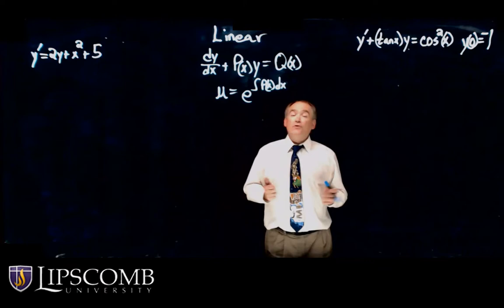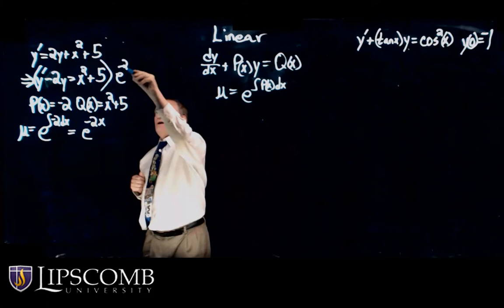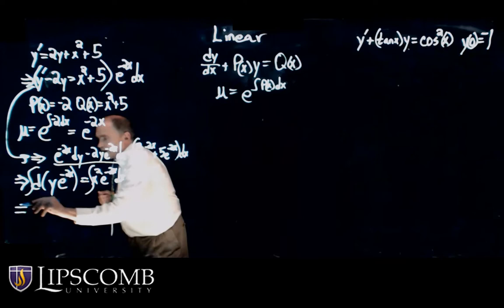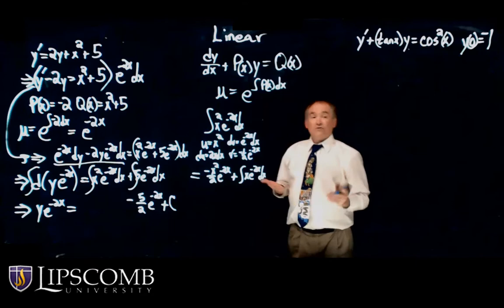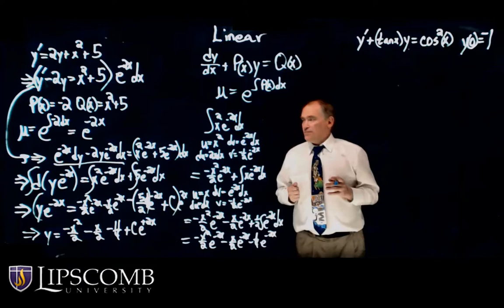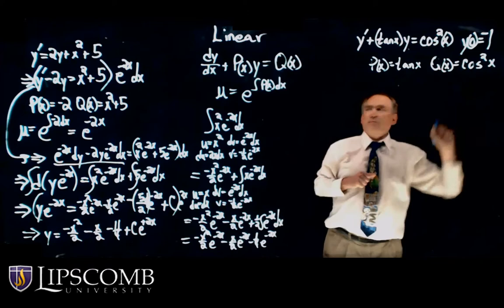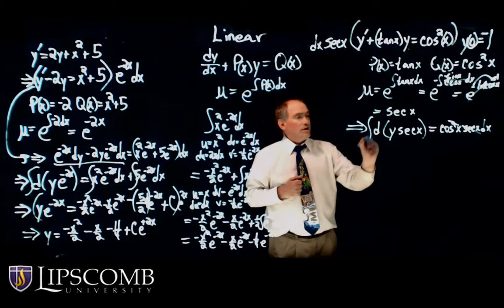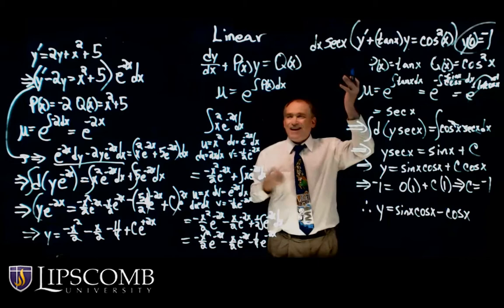Differential Equations Linear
Instructor: Dr. Gary Hall - Lipscomb University